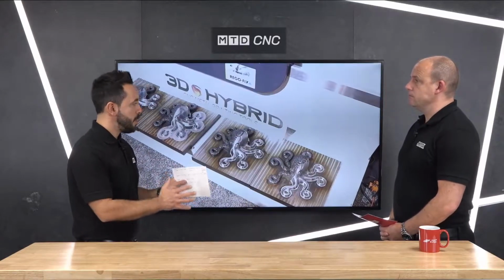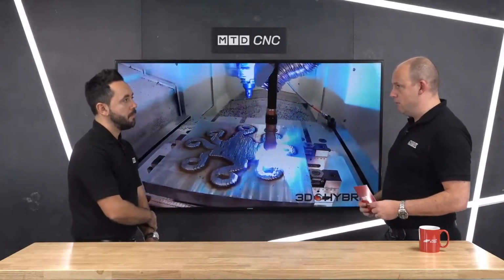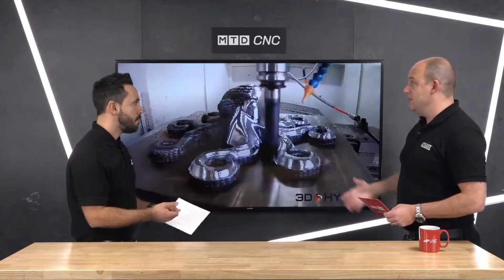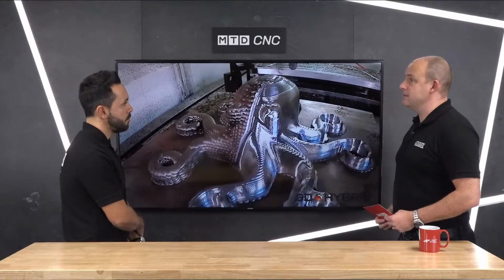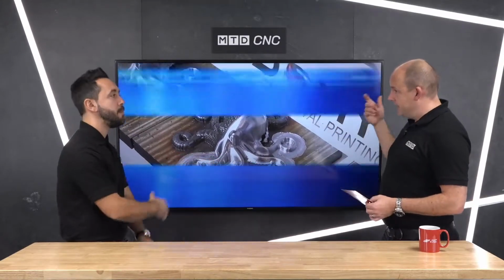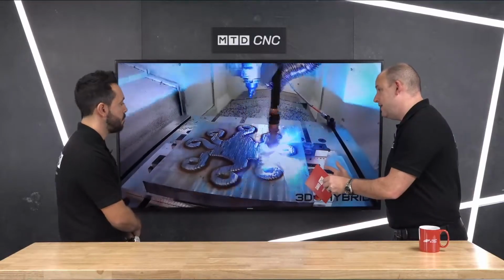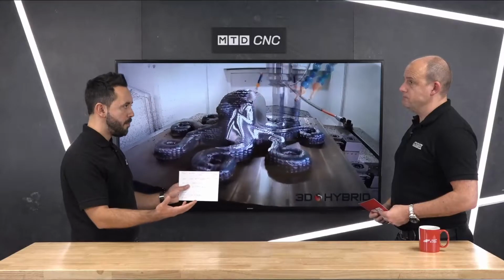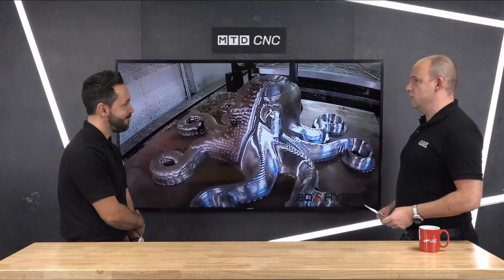TAKUMI Hybrid Manufacturing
Do you think hybrid manufacturing is the future?

Find out what we think in the latest technical corner where Paul & Gio from MTDCNC where they review the latest solution from Takumi.

They discuss all the latest technological advancements, the machine, the materials, the applications and the time and money it can save!